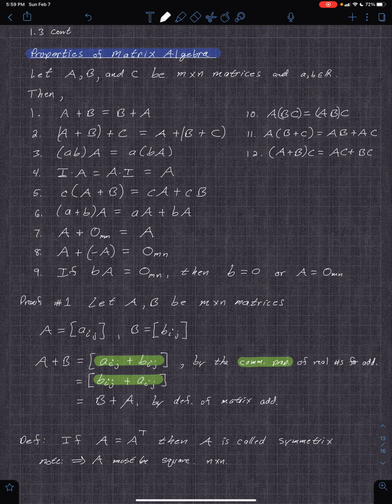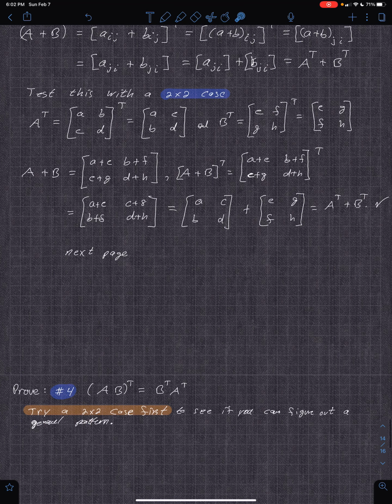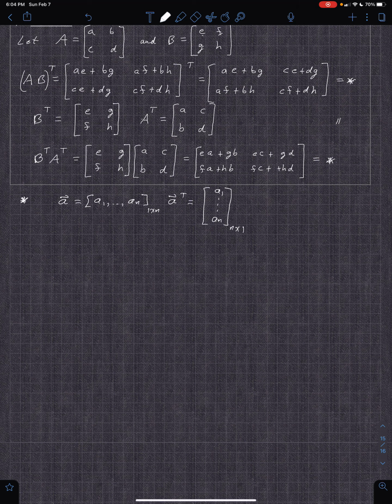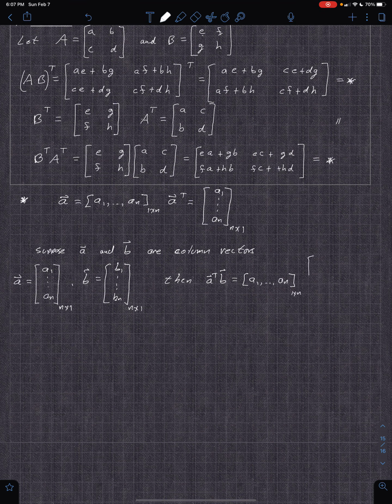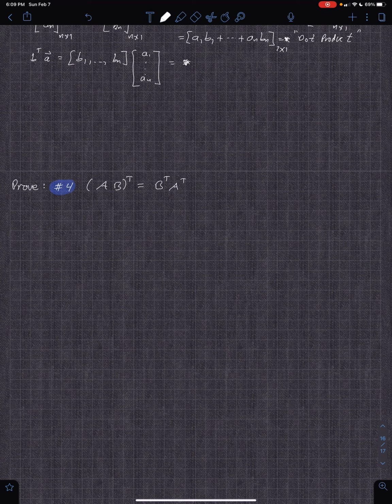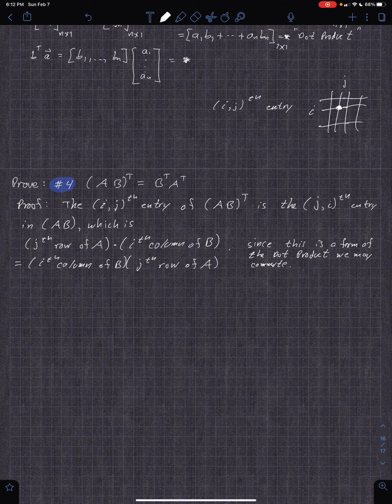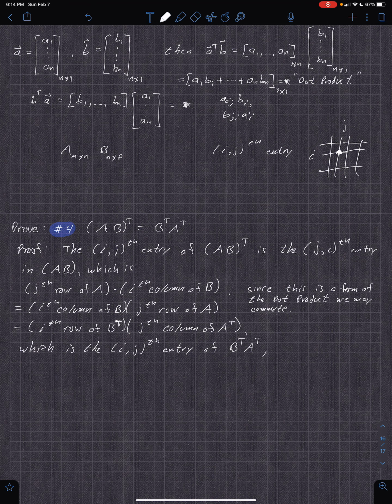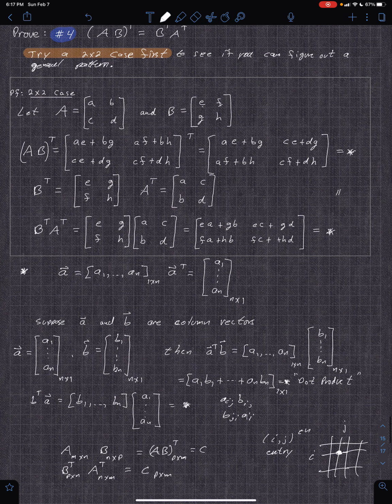Math 81 1 3c Prop Transpose